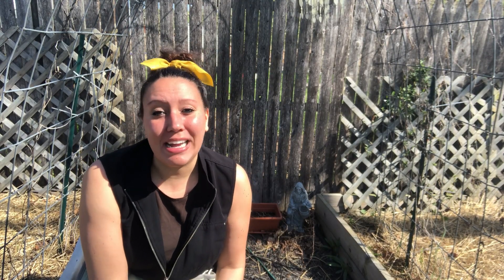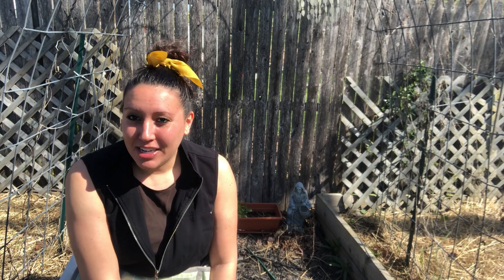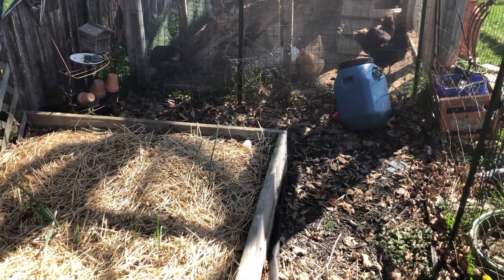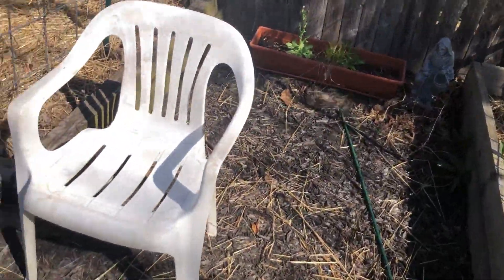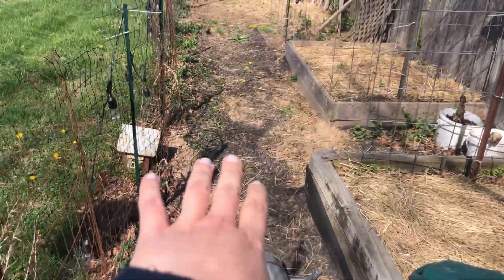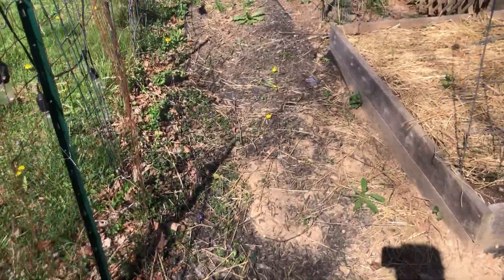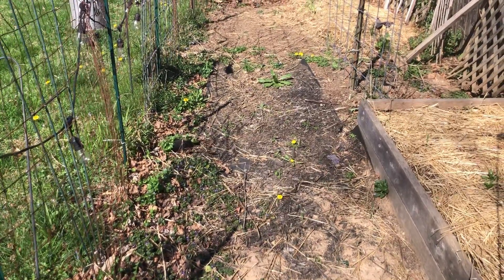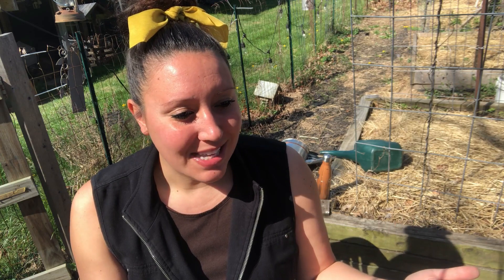My Suggestions for upcoming Shortages (Food and healing herbs)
This video is a brief walkthrough of some easy things you can grow to provide food and medicine on your property. There is talk of shortages. It is time to take things into your own hands.